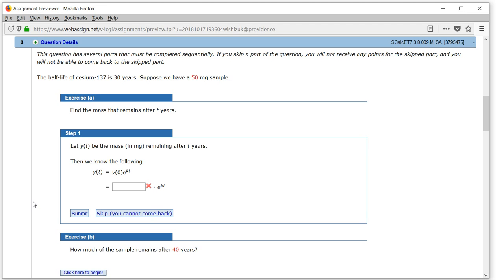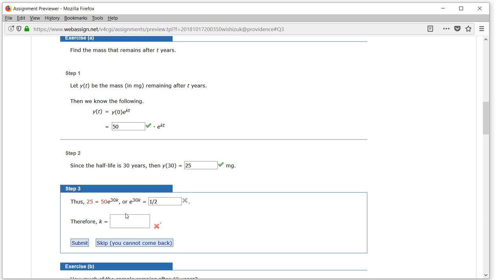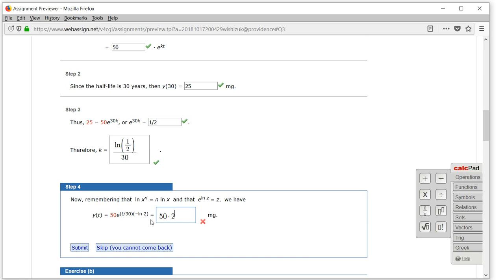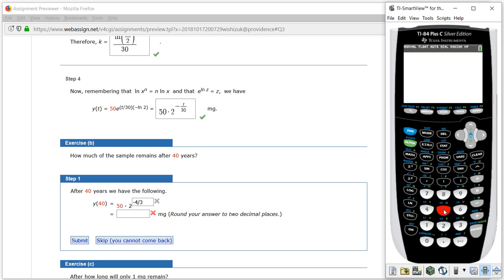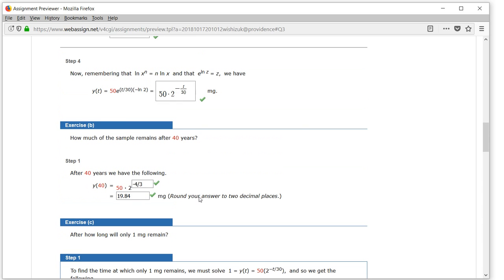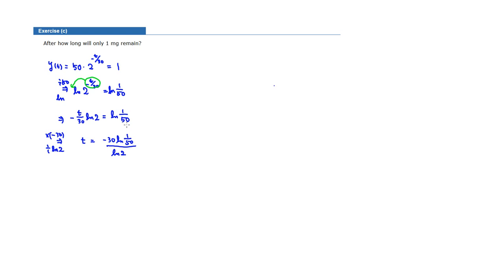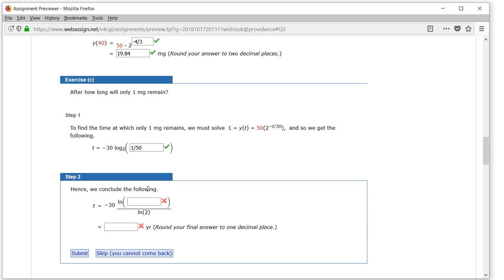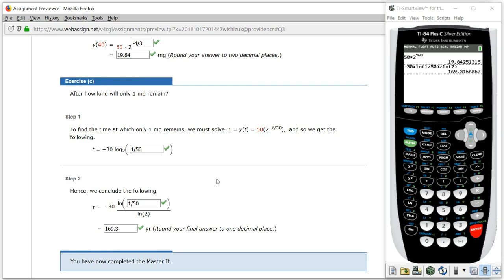MTH 131 H3.8 #3 (Fall 2018)